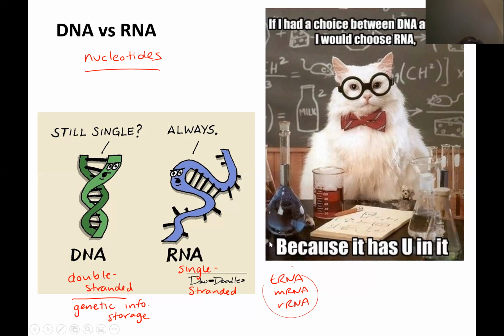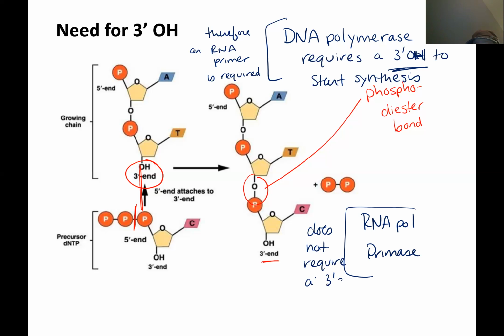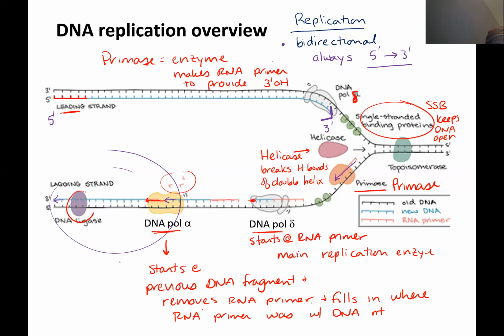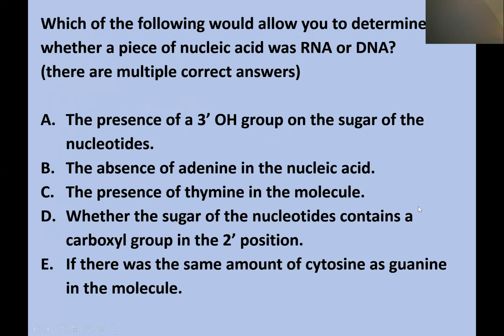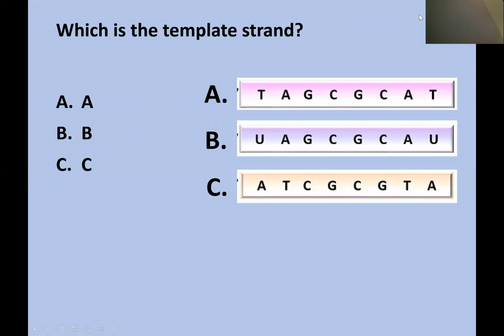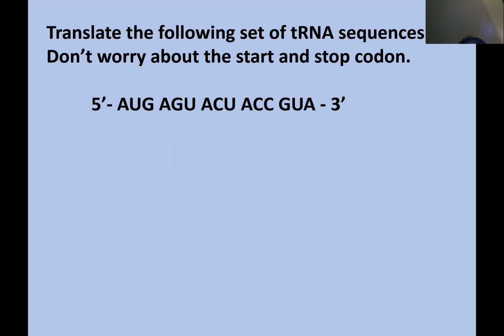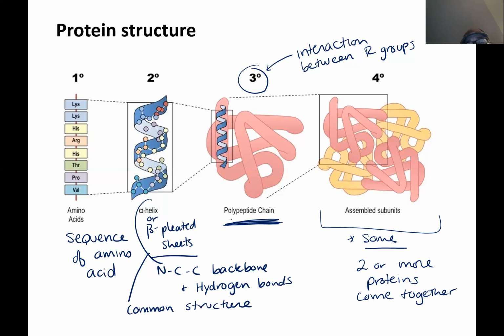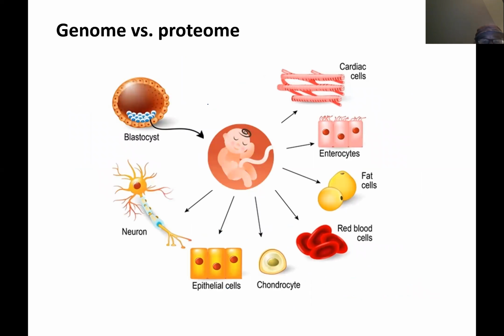Unit 3 Final Exam review video